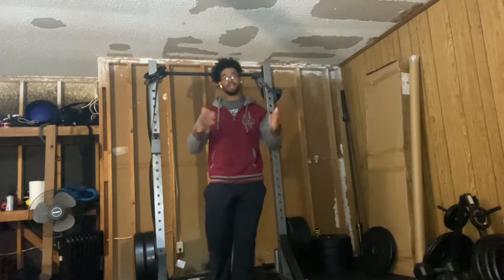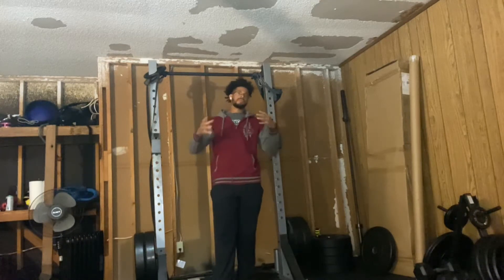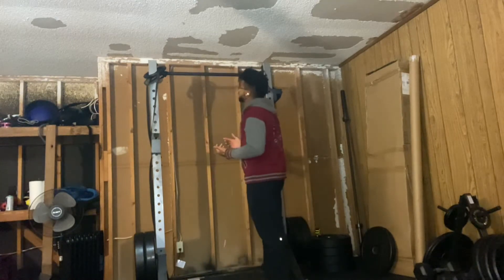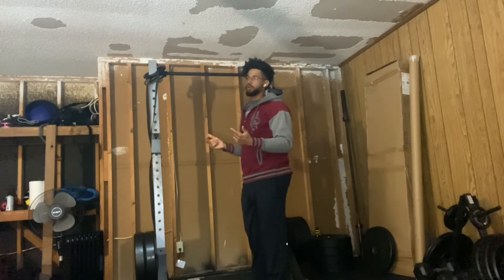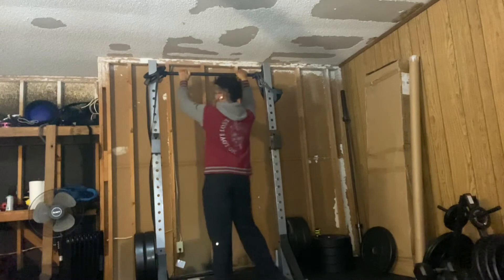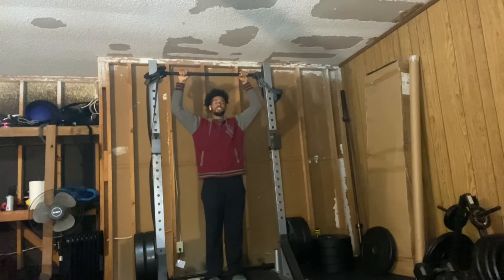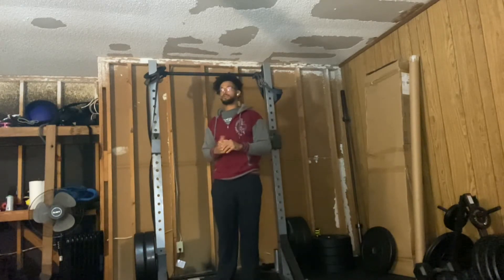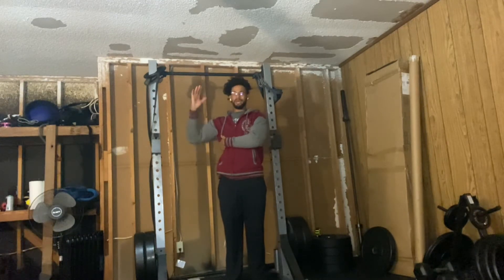Pull-up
This is a great body weight movement that will help you build strength in your upper back.

This exercise will help you strengthen all of your back and not isolate a specific area or muscle group.